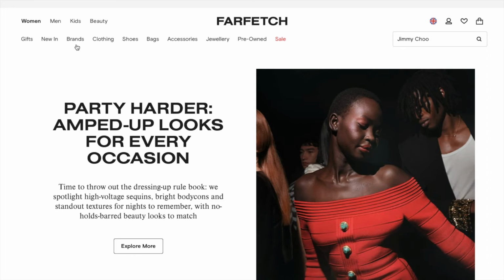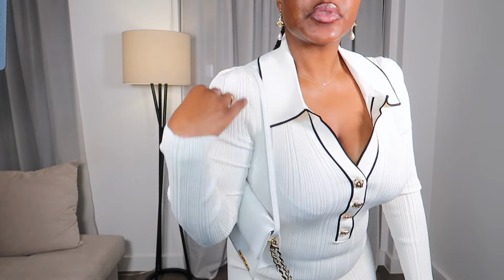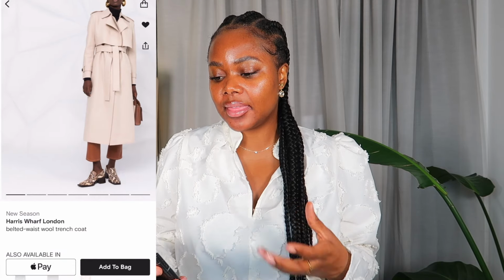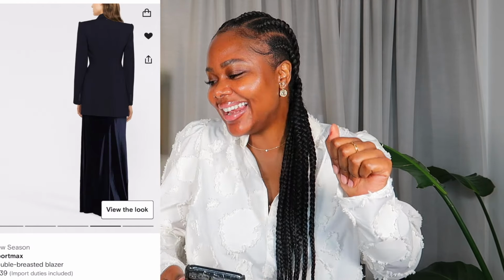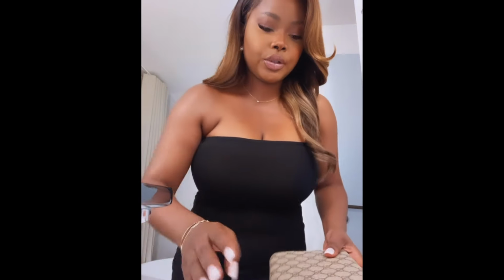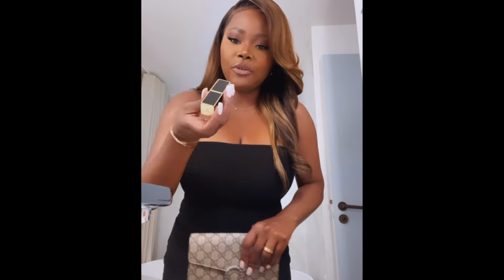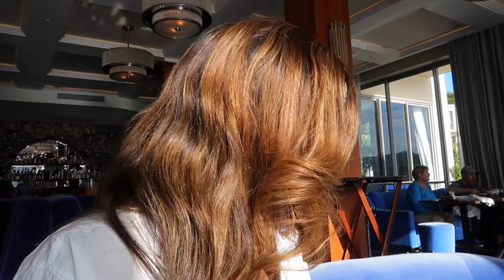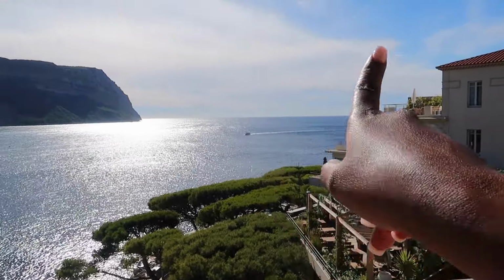VLOG | FARFETCH LUXURY UNBOXING + SOUTH OF FRANCE, MARSEILLE | Edwigealamode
Hey darlings todays video is a weekly vlog in south of France featuring a luxury unboxing from Farfetch.

Thumbs up if you enjoyed this 💖

FARFETCH DETAILS

Code- EDWIGESAVE This will give new and existing customers £35 off when they spend £400.

The code is valid for full-price and sale items. Code can be used for upcoming Single's Day and Black Friday.

MAKE UP I’M WEARING -

FACE
Charlotte Tilbury Magic Cream Moisturizer
Giorgio Armani Foundation (shade 10)
Huda Beauty  Powder - Kunafa
Laura Mercier Translucent  powder
Estée Lauder Goddess Bronzing Powder
Too faced setting spray

EYES
Too Faced Concealer ( warm sand)
PIXI Promise Shape Shifter Contour Palette

LIPS
Tom Ford pink dusk lipstick